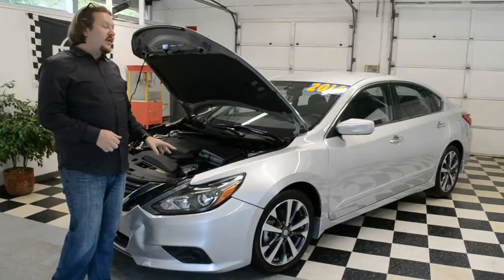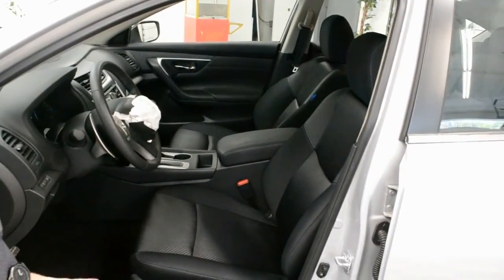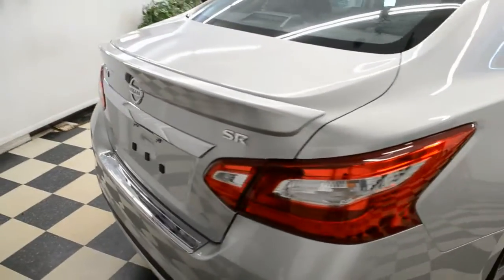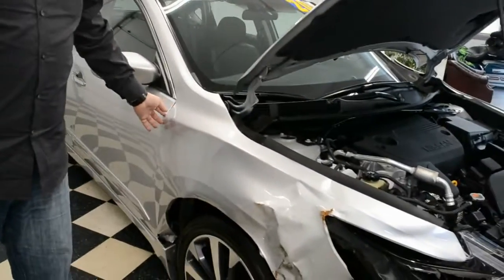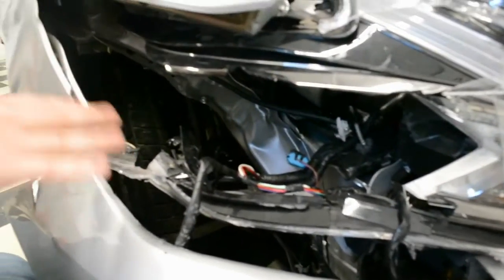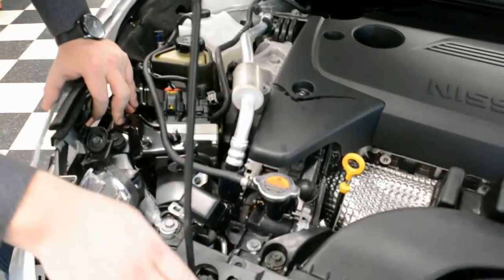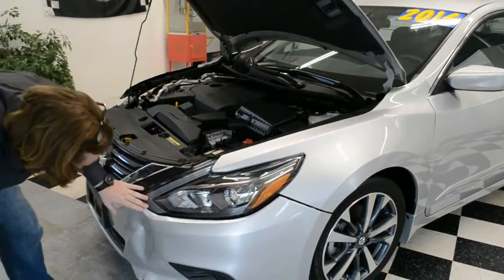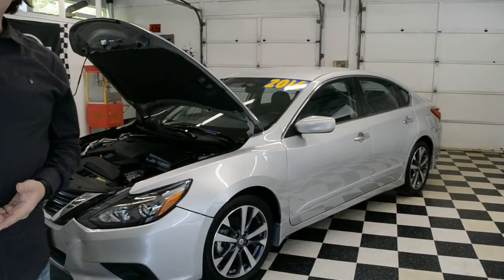2016 Nissan Altima - Troya Motor Cars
LIKE NEW, only 800 miles, this certified rebuildable and many more available